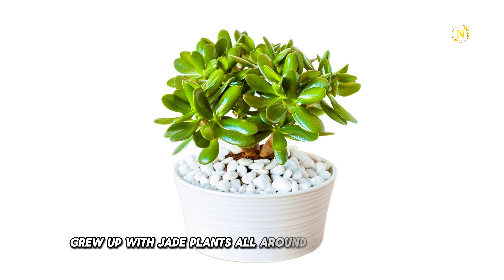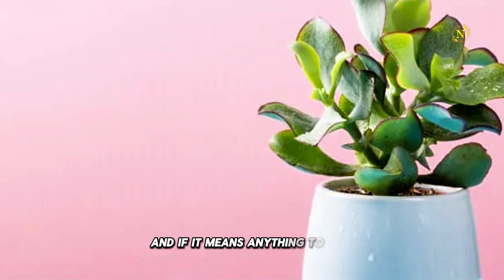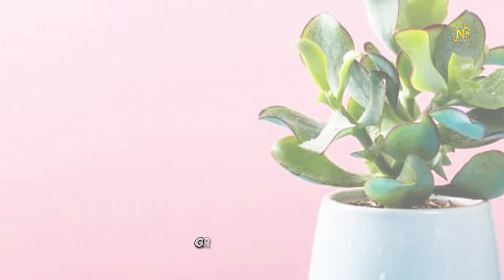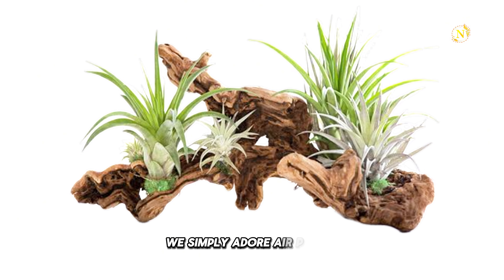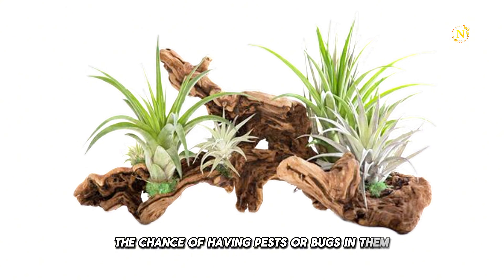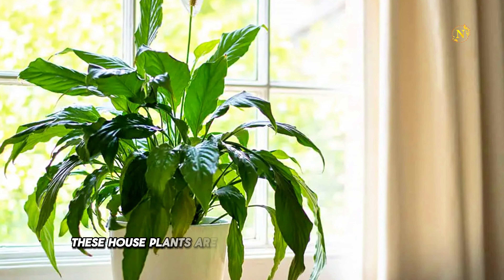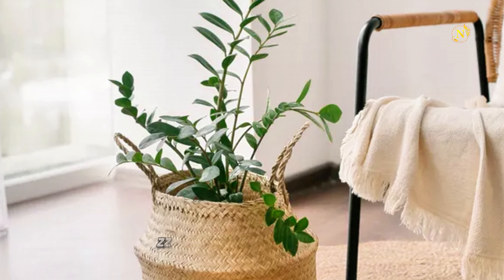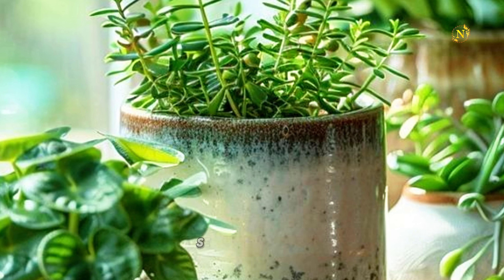5 Pest-Free Plants to Keep Your Home Green All Winter!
Winter doesn’t have to mean battling pests in your indoor garden! 🌨️ These 5 incredible plants naturally resist pests and stay healthy all season long. Perfect for maintaining a lush, green environment in your home without the hassle!

In this video, we’ll introduce:
✔️ The top 5 pest-free indoor plants 🌿
✔️ Easy care tips for each one
✔️ How to keep your home vibrant during winter months

Say goodbye to plant pests and hello to stress-free gardening! 🌟